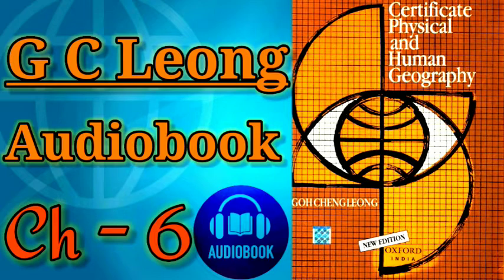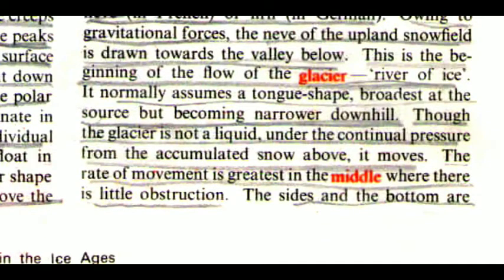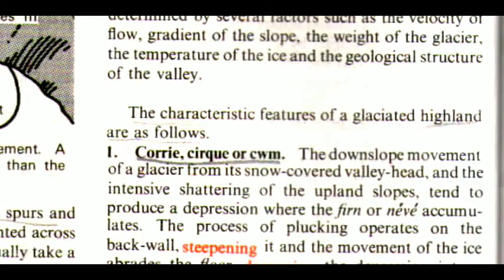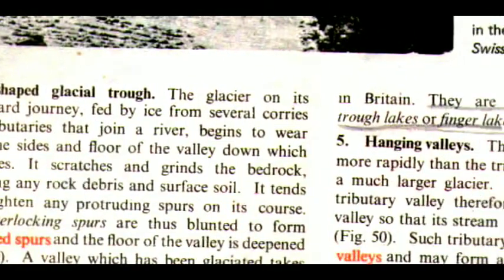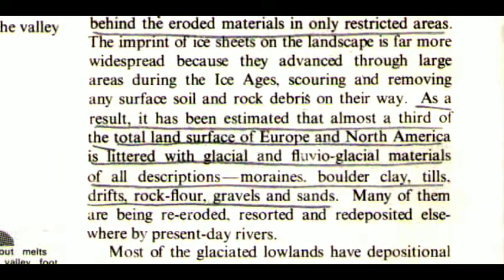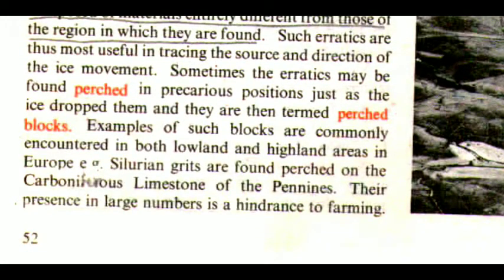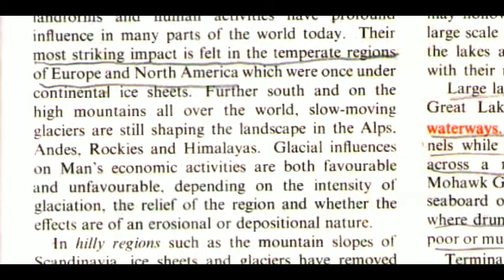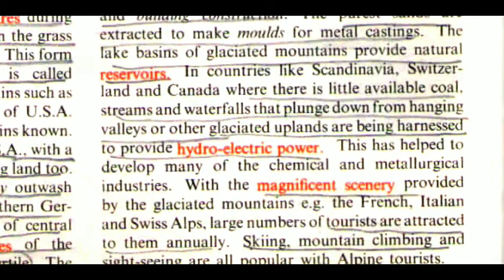gc leong geography for upsc | gc leong audiobook chapter 6 | gc leong geography in english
gc leong geography for upsc in english | gc leong audiobook | gc leong geography chapter 5
GC leong geography for UPSC | gc leong chapter 1| gc leong geography audiobook | gc leong in english
gc leong geography audiobook | gc leong geography for upsc | gc leong chapter 4 audiobook
gc leong geography audiobook | gc leong audiobook ch 3 | gc leong geography for upsc chapter 3

 gc leong

gc leong geography book review

gc leong chapter 1

gc leong geography for upsc in hindi

gc leong geography for upsc in

english

gc leong geography unacademy

gc leong vs majid hussain

gc leong book review

gc leong geography book
gc leong audiobook
gc leong geography Audiobook
gc leong Geographhy audiobook in English
gc leong english
gc leong english audiobook
gc leong Ch 1
gc leong geography chapter 1
gc leong geography ch 1
gc leong chapter 1 audiobook
gc leong ch 1 audiobook

Study well...👍👍